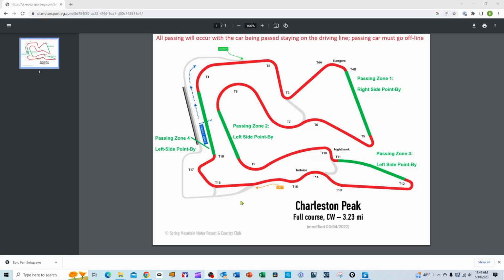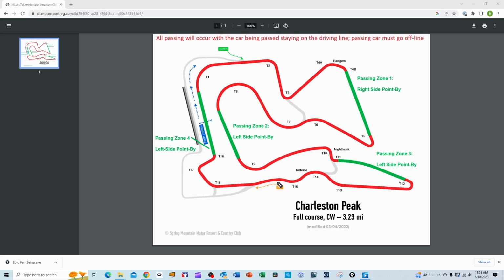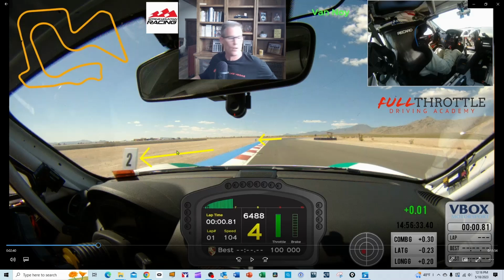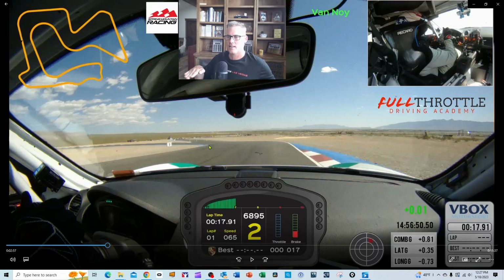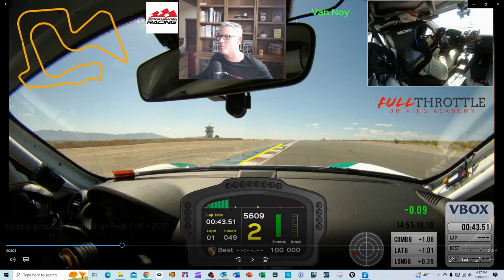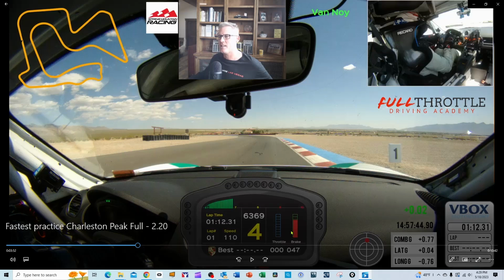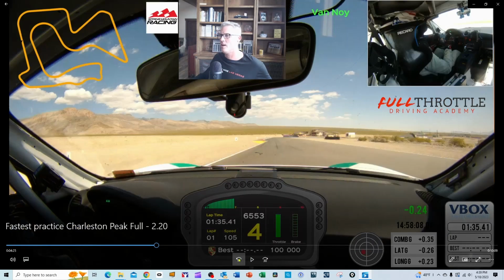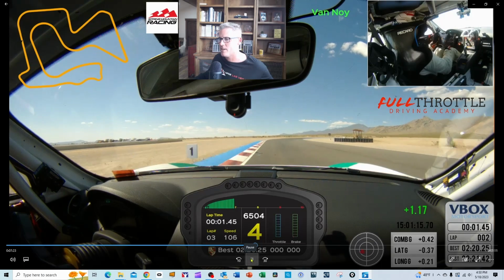Charleston Peak Full - TUTORIAL BONUS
Learn the optimal line and hidden nuances of the challenging Charleston Peak Full Course at Spring Mountain.  In this "Deep drive" video, you'll learn techniques to help you achieve faster, safer lap times and get the most out of yourself and your car.

With in-car footage from a Porsche GT4 Clubsport, driven by Bryan Van Noy, you'll get lots of high-value tips with surprising details.

Perfect for DE participants, time-trial drivers, or club racers with POC, PCA, NASA or club members of Spring Mountain, I hope this helps you attain faster lap times, confidence, and results.